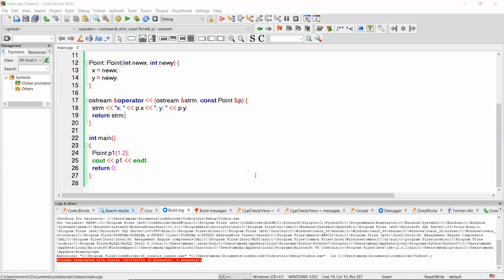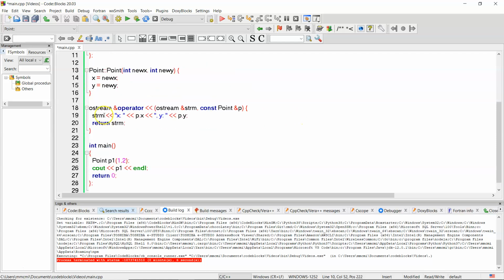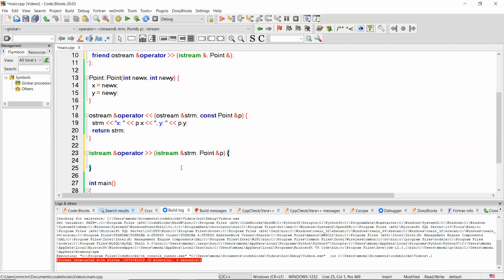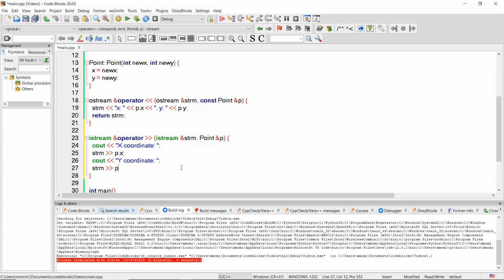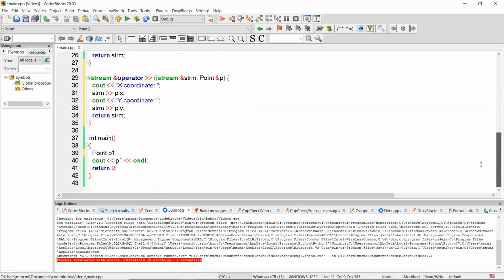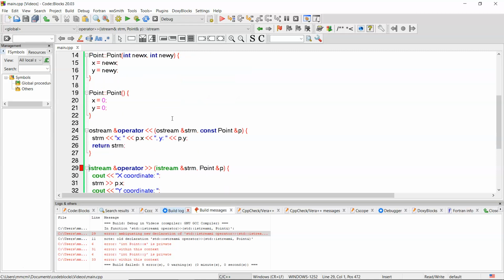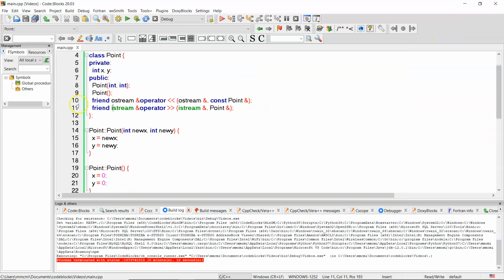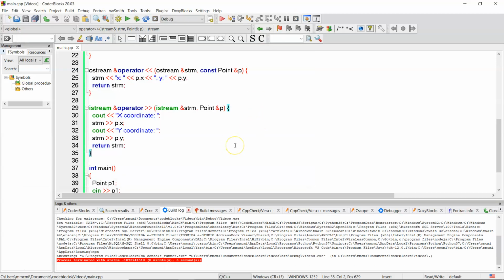InputOperOverload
How to overload the input operator in C++.